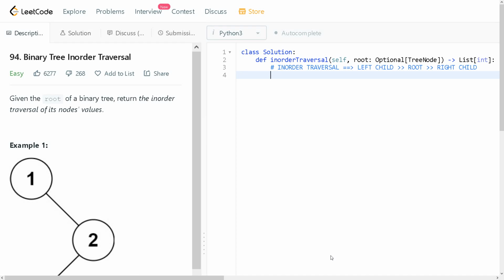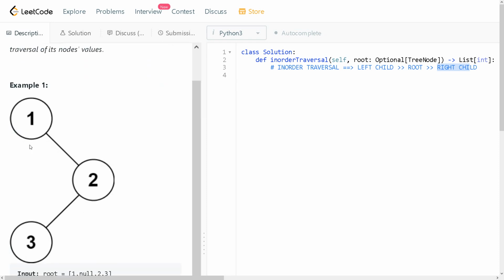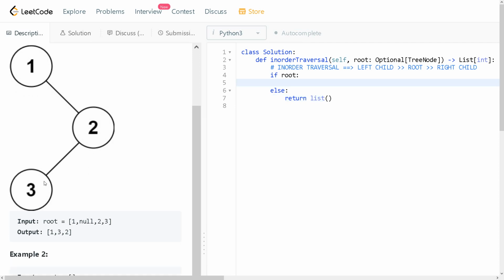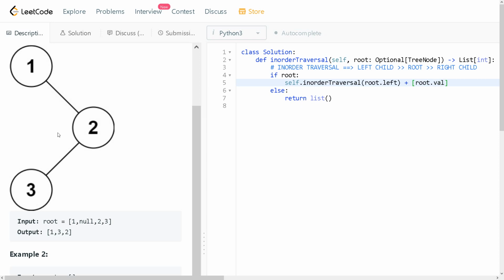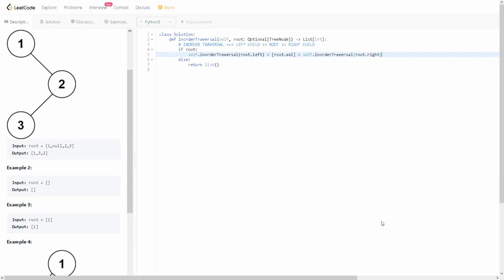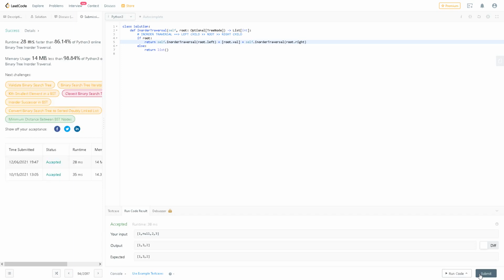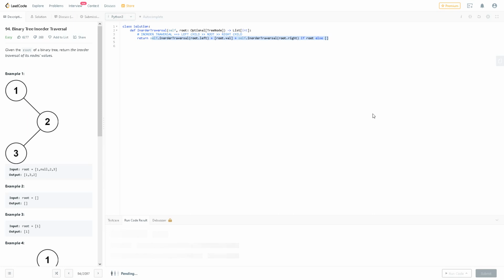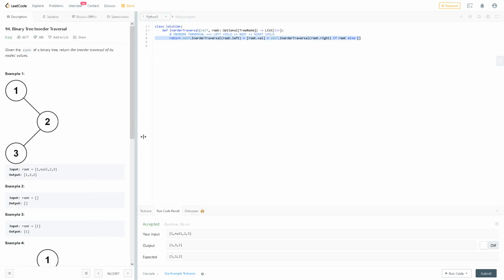Tree Series | Binary Tree InOrder Traversal | Solving Leetcode